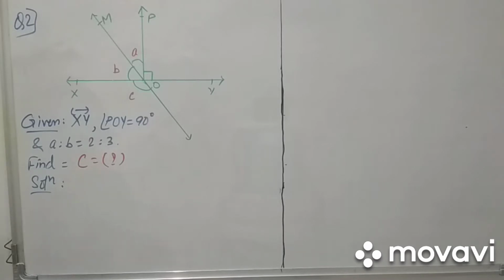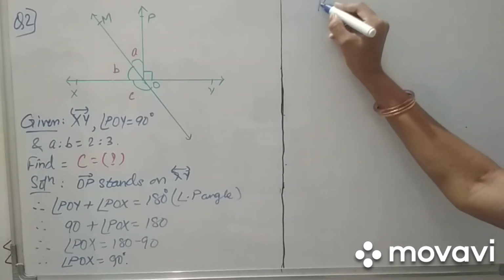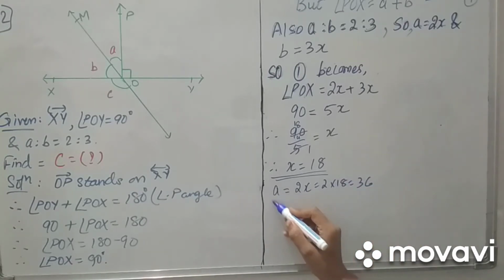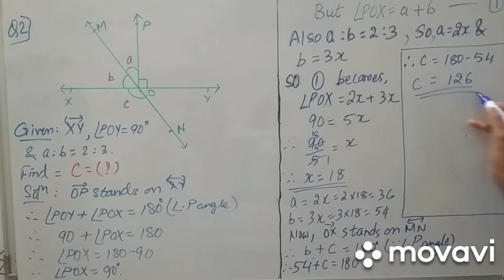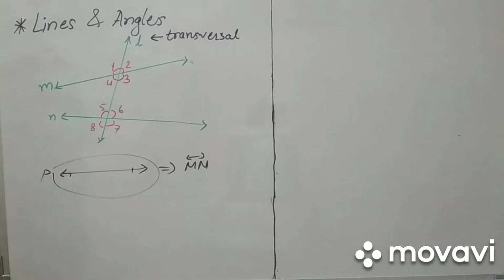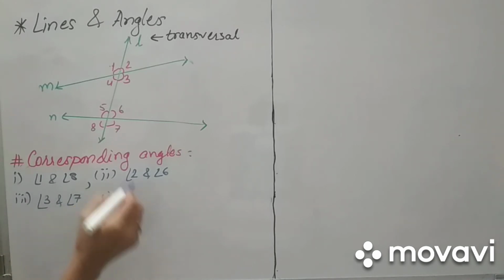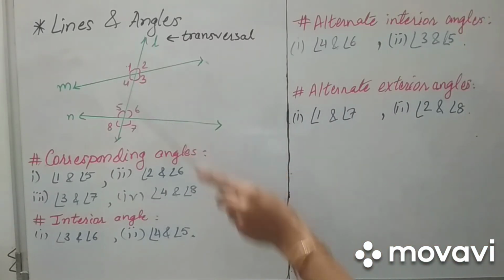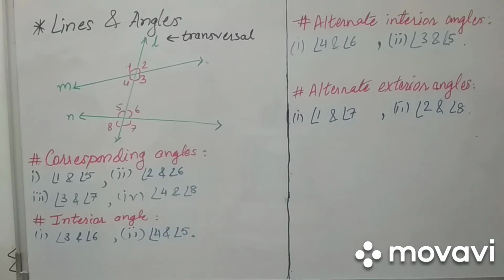Std 9 Chapter 6 LINES AND ANGLES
textual sum